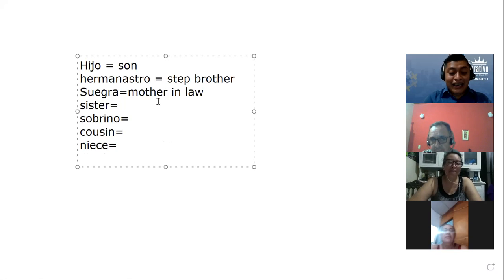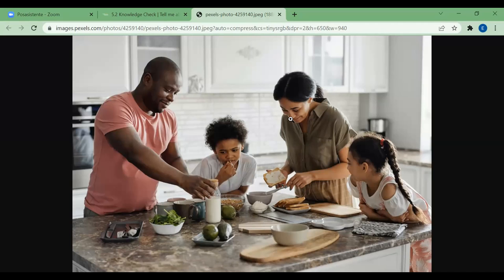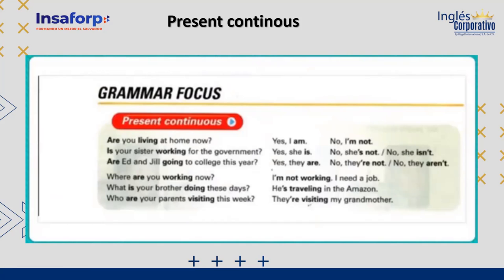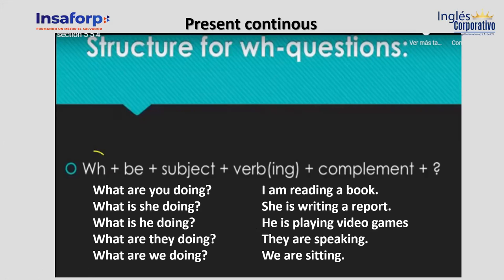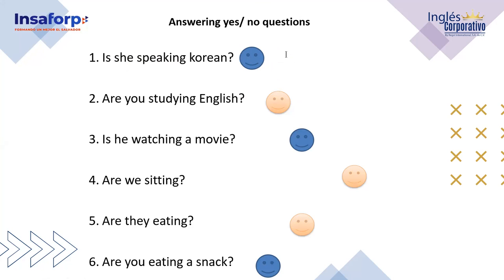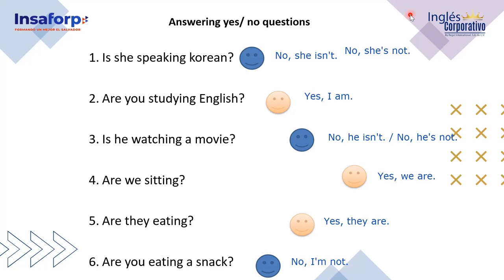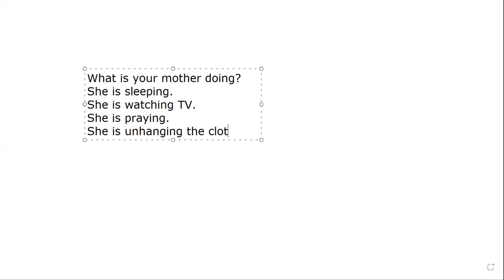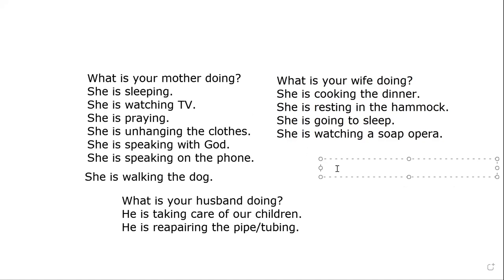Ingles Corporativo- Class 13 - What are you doing?